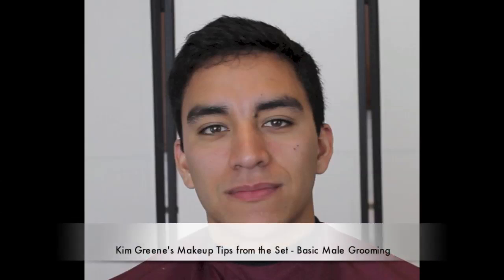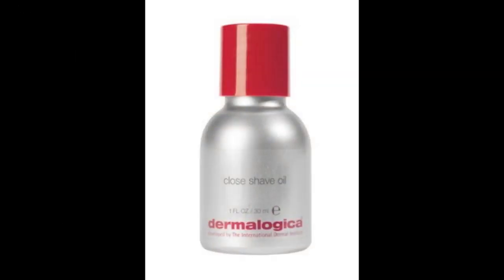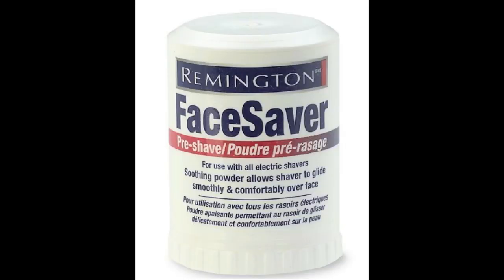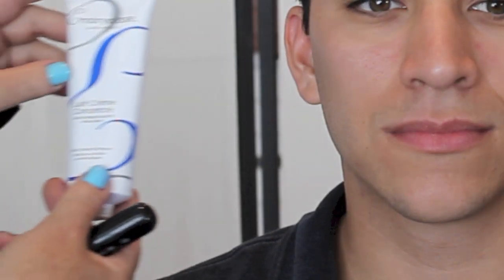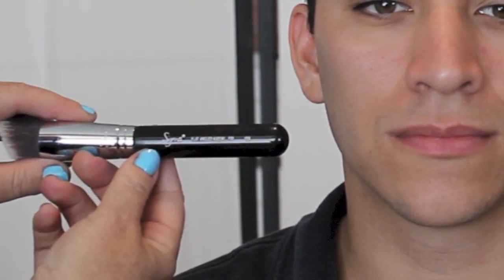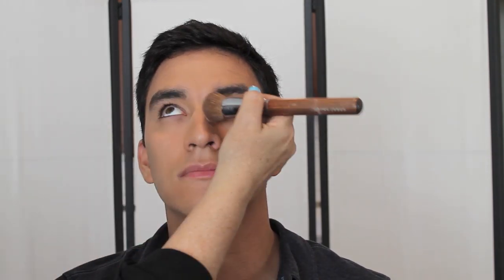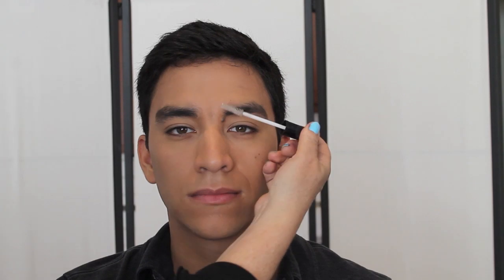Basic Male Grooming and Makeup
Men's grooming and makeup tutorial by Kim Greene, Hollywood makeup artist. Includes light electric shave, foundation and powder tips and application, eyebrow grooming, techniques and suggestions for men's grooming and makeup.
Products mentioned:  Wahl Super Close Shave, Face Atelier, Dermalogica, RCMA, La Femme, Sigma Beauty, Three Kings Brushes, Paw Palette, Remington Face Saver,